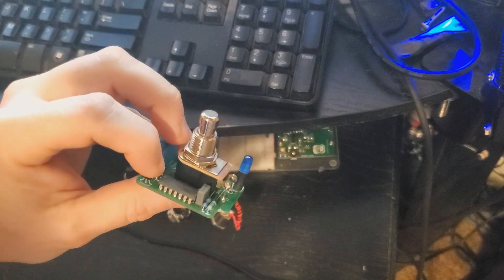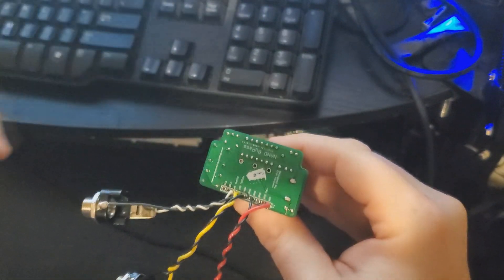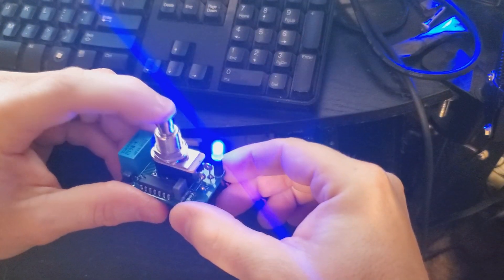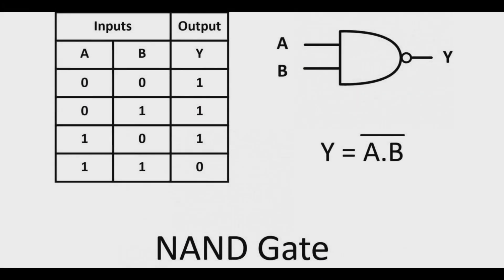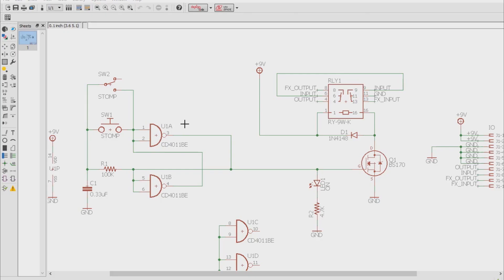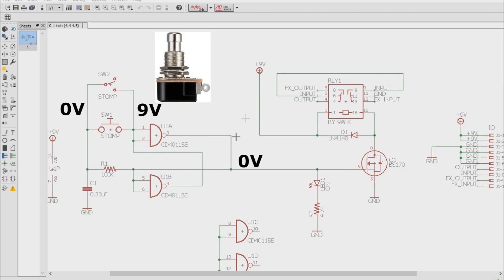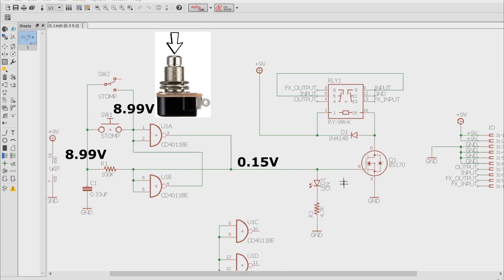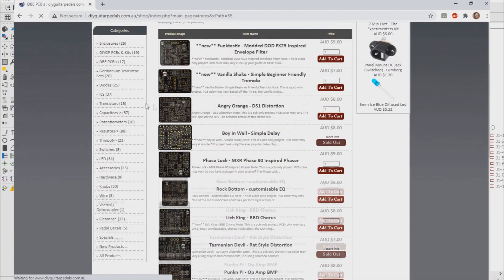Soft Switch True ByPass with NAND Gates